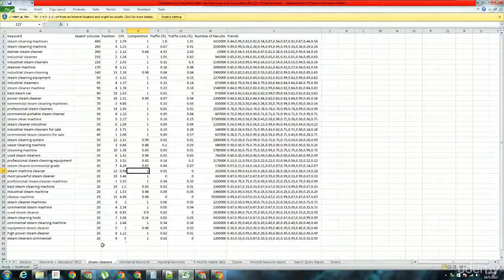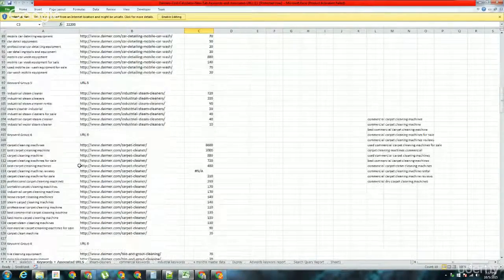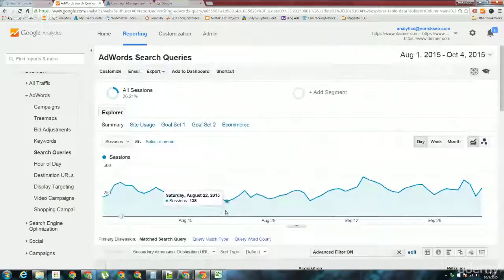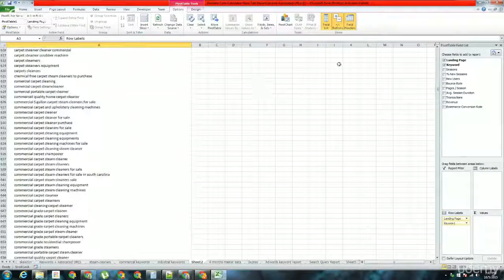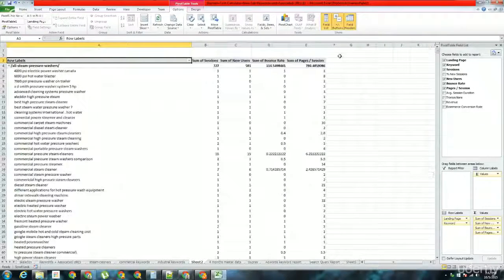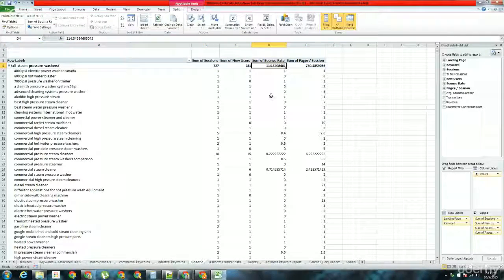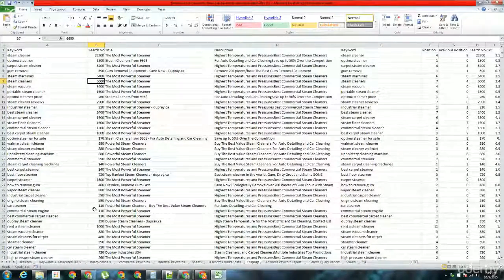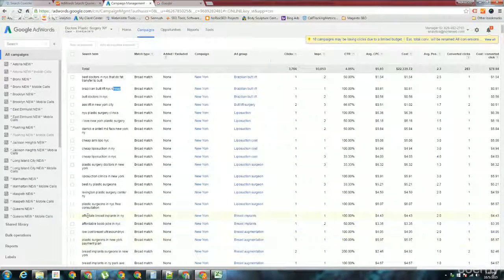2 3 Video Recap Organize Your Data in Excel Like a Pro